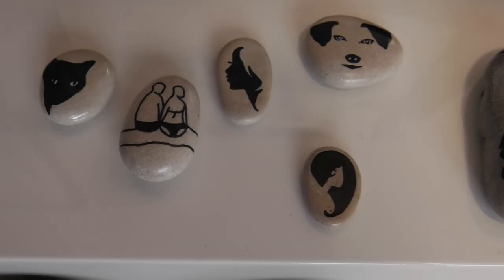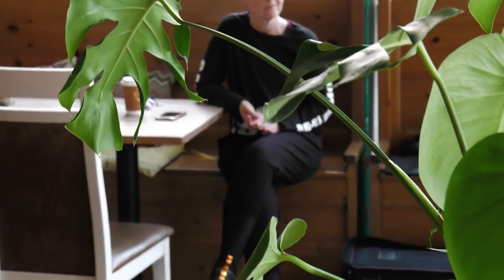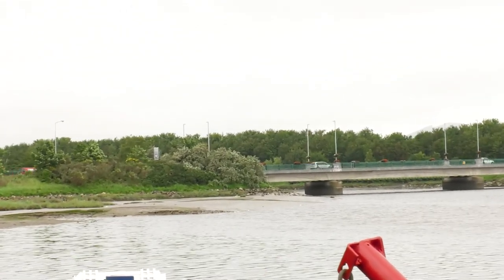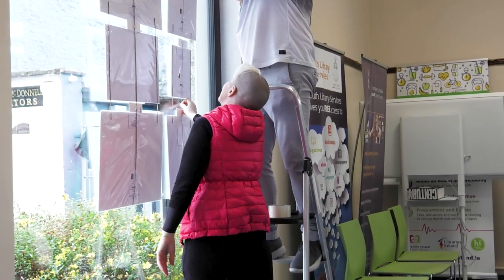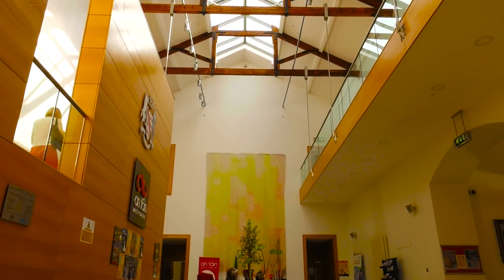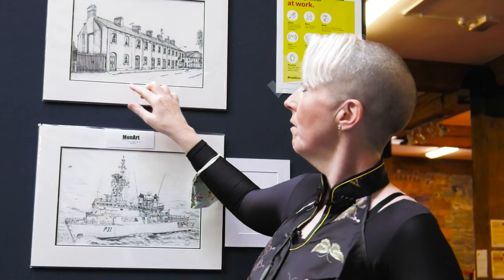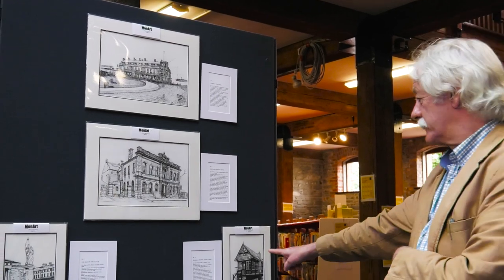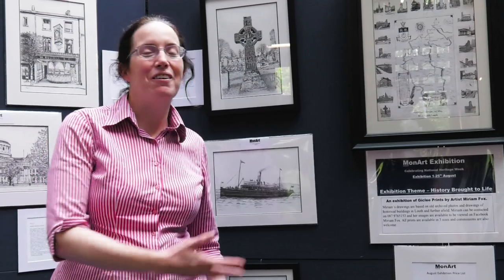History Brought to Life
A film about artist Miriam Fox and her interest in old buildings and their history, in conjunction with National Heritage Week.